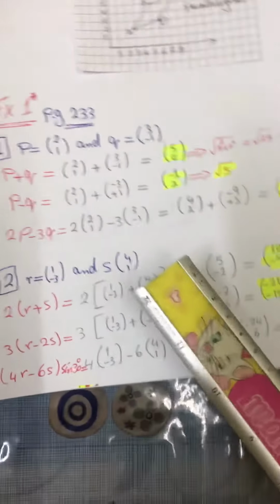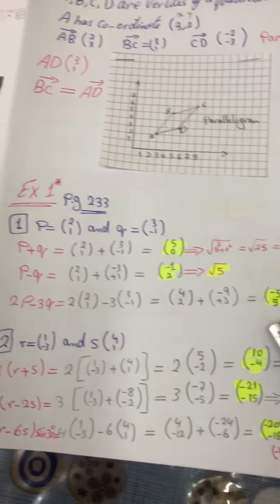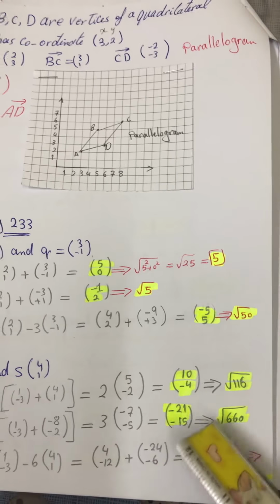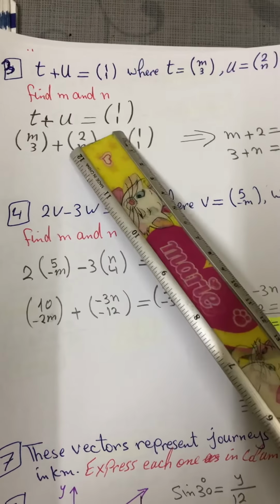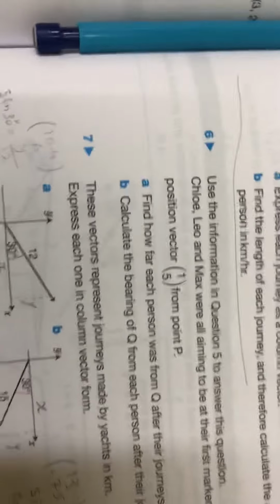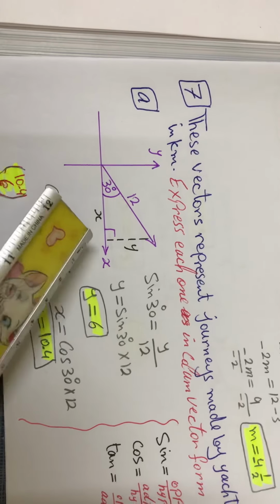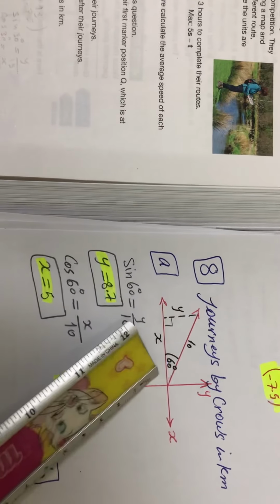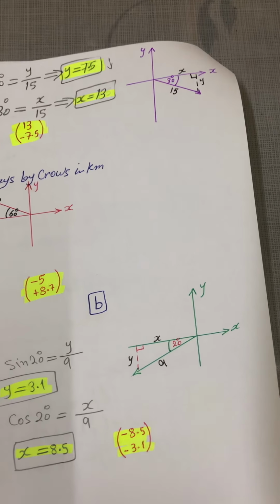Week 11 Math Gr9 Thursday 2